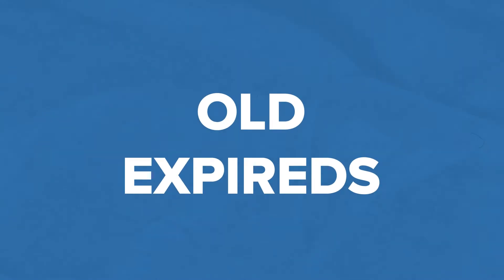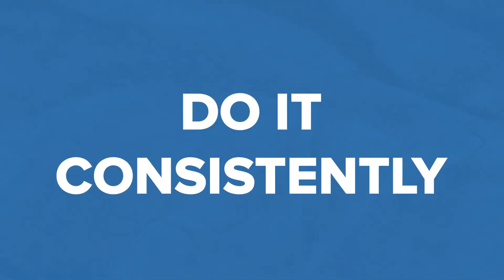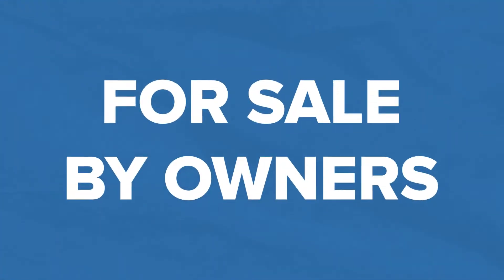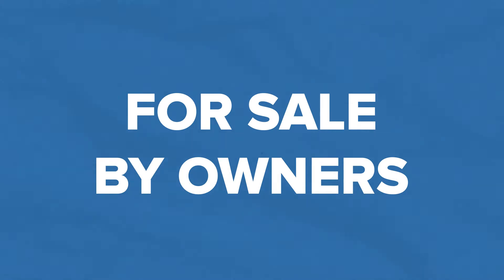Get More Real Estate Listings (Top 3 Ways)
Are you trying to figure out how to get more real estate listings? The market has really changed over the last couple years. Being a listing agent is more competitive than ever.

Buyers Agent's are seeing the value in being a listing agent more than ever because get your clients offer accepted has become so challenging. This is very typical in sellers markets. This just happens to be a really hot sellers market!

Real estate prospecting for sellers and lead generation for sellers still should be the strong foundation on how you build your business. Even though it's more competitive you can win more listings by following these steps!